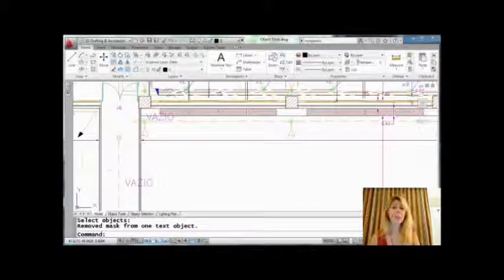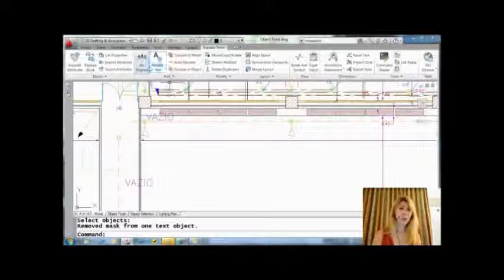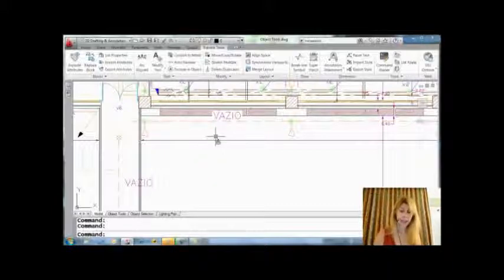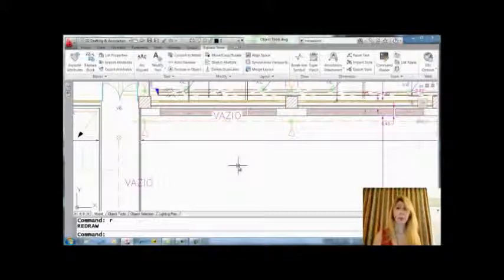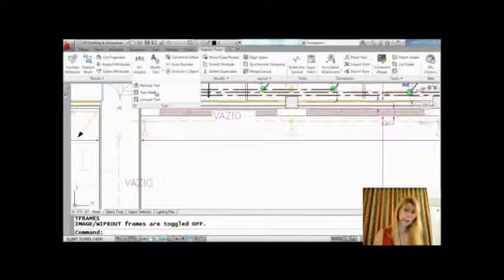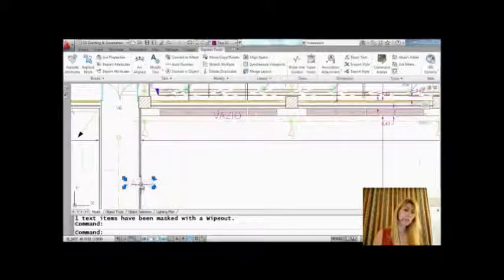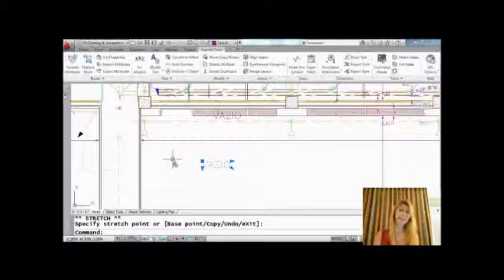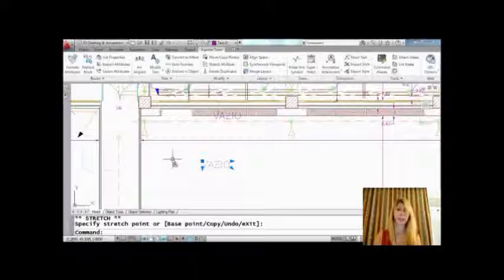Text Stands Out with TextMask (Lynn Allen/Cadalyst Magazine)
Is it difficult to see your text objects because of underlying geometry? Join Lynn Allen as she shows you the ins and outs of the Express Tool TextMask and demonstrates a simple way to make your text stand out. (Available in AutoCAD since 2004.)